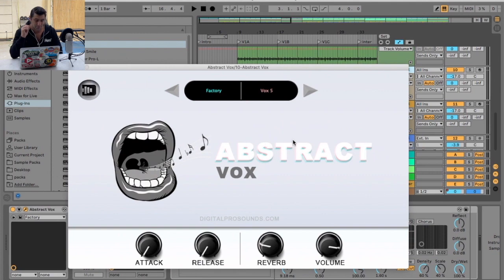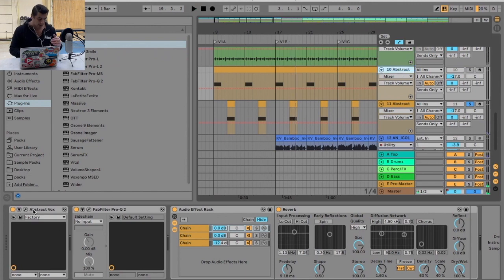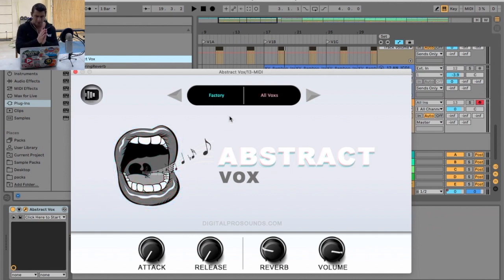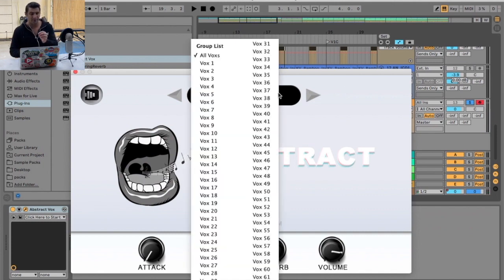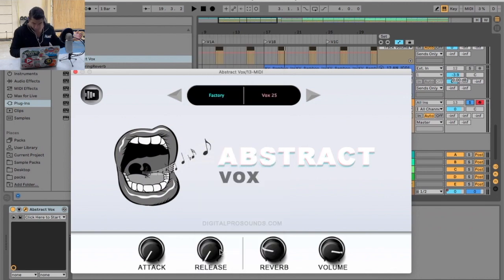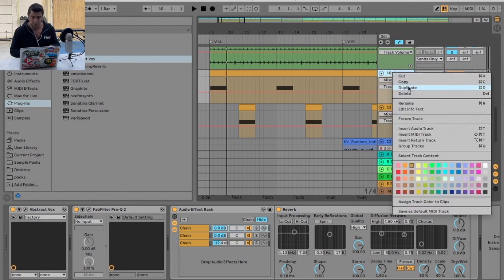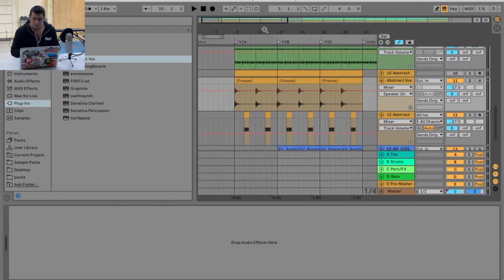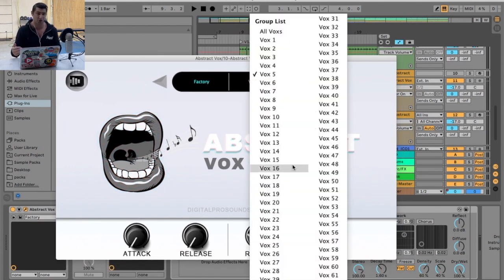Abstract Vox - FREE Vocal Vox VST Plugin 🗣️🗣️🗣️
The Abstract Vox VST Free is an incredible Vox VST Plugin. It contains tons of Vox Samples right at your disposal to add unique textures and ambiences to your tracks

Cold Brew Coffee by Freccero